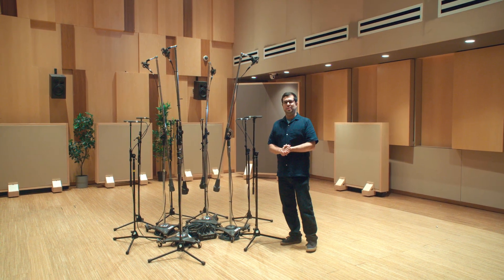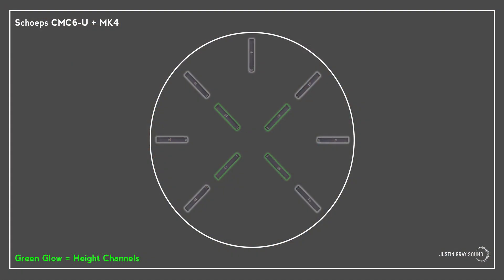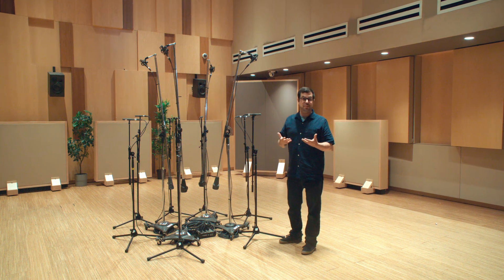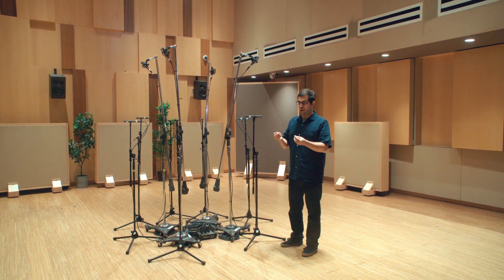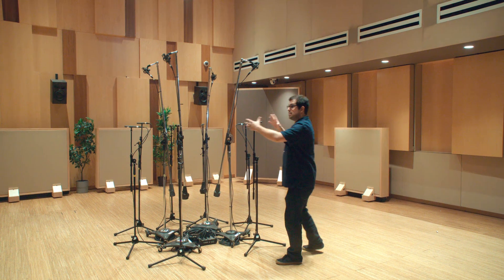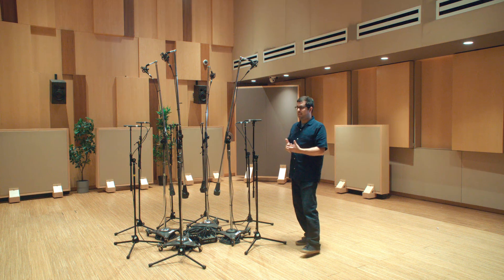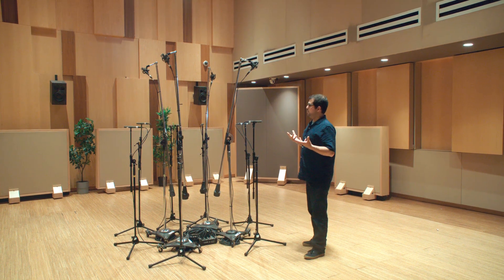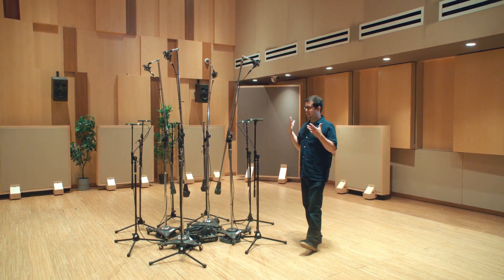11-Channel Immersive Microphone Array | Behind Immersed: Episode 3 - The Gray Array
GRAMMY®-nominated: Justin Gray | IMMERSED | Best Immersive Audio Album (For Your Consideration – Final Voting)

This video explores the details of the 11-channel microphone array that played a crucial role in recording my upcoming album IMMERSED.

🎙 11-Channel Microphone Array Setup: 7.0.4 Cariod Immersive Microphone Array. The Gray Array!

This array consists of seven microphones on the lower layer and four on the upper layer, carefully designed to create a relationship between the source sound and the recording space. For this array, we used Schoeps CMC 6U bodies with MK4 cardioid capsules.

🔊 Why This Array?
Over an extended period, my colleagues Alex Gamble, Ryan McNabb and I conducted extensive tests in this studio space (Humber College Recording Studio) to refine our approach. We tested numerous immersive microphone arrays and additional spatial recording techniques, in order to establish the acoustic behaviour in the room, and further refine aesthetic preferences in preparation for recording my album. For the primary 11-channel array, we opted for cardioid microphones to maintain a more focused, discrete capture.

📏 Precision & Placement:
 • Array height: 120 cm, established through listening tests.
 • Microphone spacing: Equidistant 89 cm placement to common center point.
 • Angles: Designed to mimic a Dolby Atmos speaker array (7.0.4), ensuring spatial accuracy for playback in Dolby Atmos listening environments.

🎼 How We Used It:
1️⃣ Capturing instruments in relation to the space, much like a classical recording approach.
2️⃣ Positioning musicians around the array for immersive ensemble recordings.
3️⃣ Overdubbing with full-array capture, allowing spatially accurate positioning in post-production.

Capture for this array on this project was through Millennia preamps, recorded at 96kHz via the Avid MTRX into Pro Tools.

💡 This experience reinforced a fundamental truth in recording: it all starts with listening. Before any technical decisions are made, understanding the source sound and space is key to achieving the desired aesthetic.

I can’t wait for you to hear the final music!

💬 Have questions? Drop them below & let’s connect!